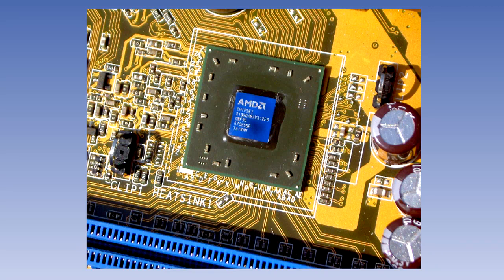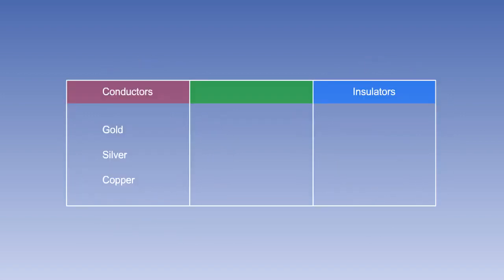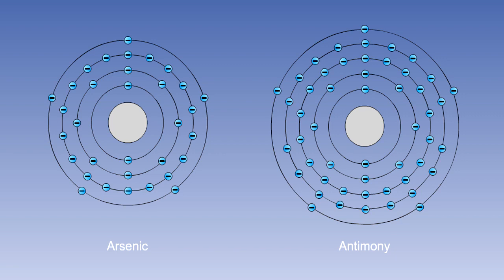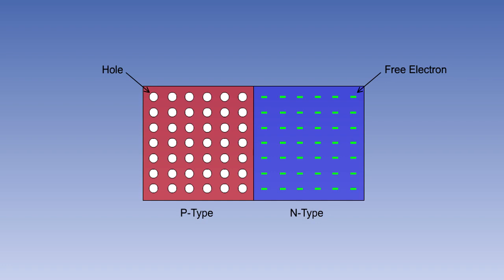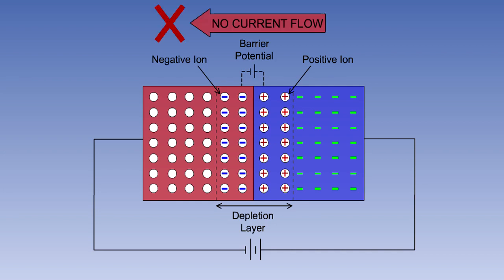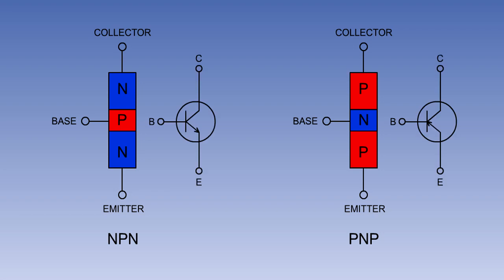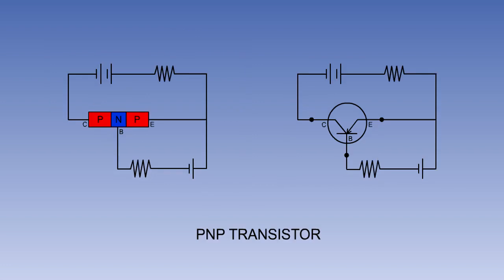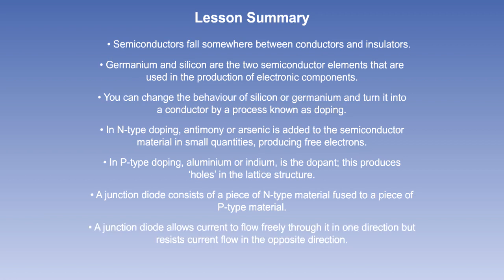Semiconductors In Aircraft | Working Of Semiconductors In Aircraft | 13